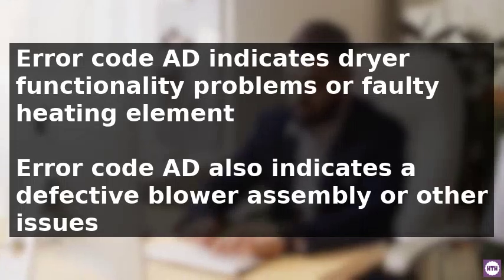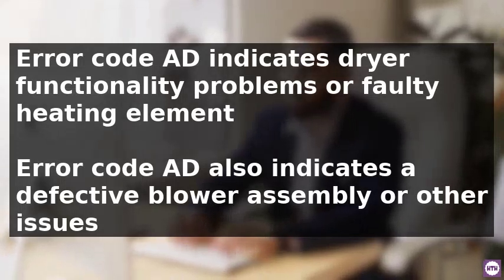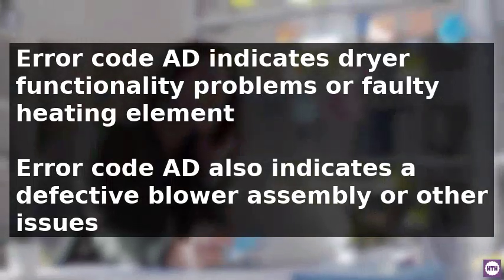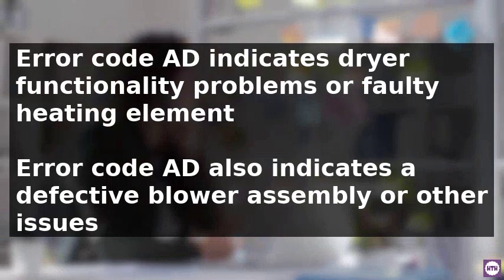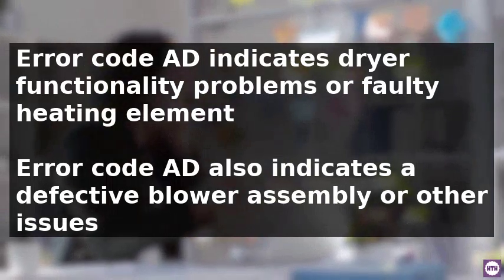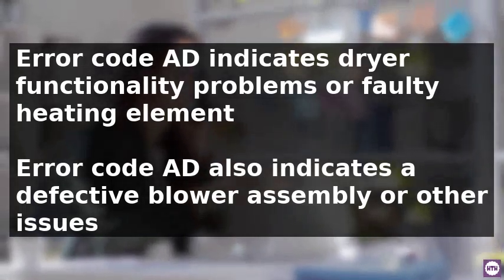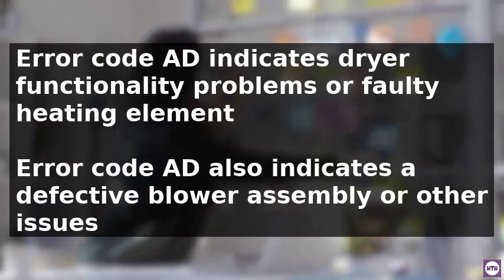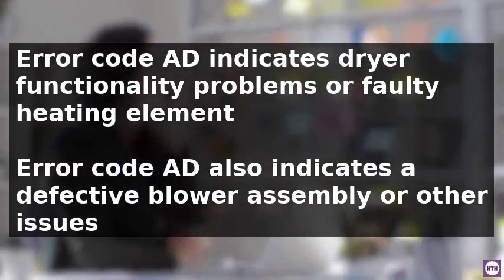How To Fix Frigidaire Electric Dryer Error Code AD (2025)